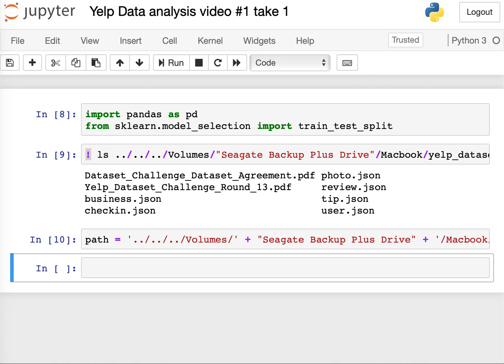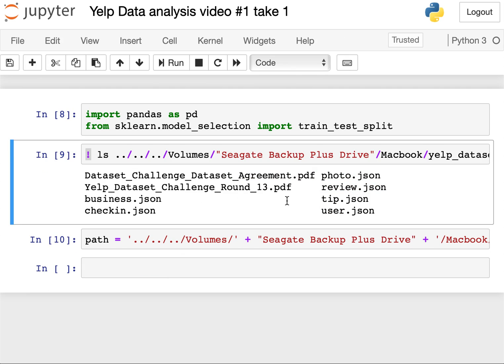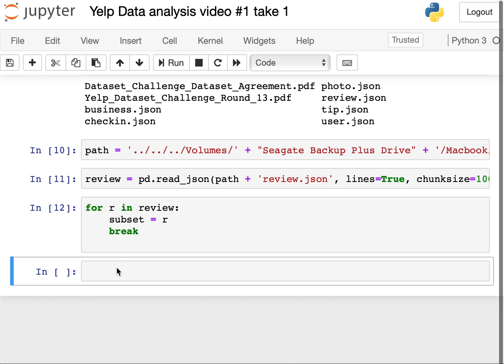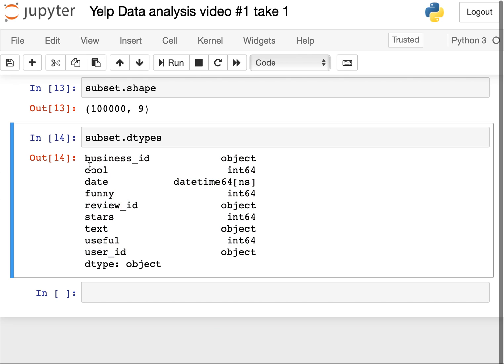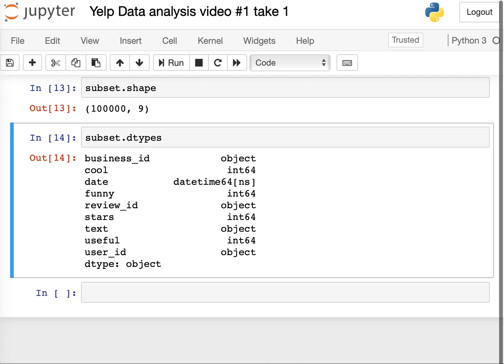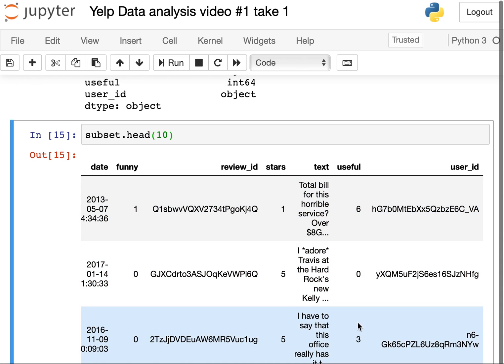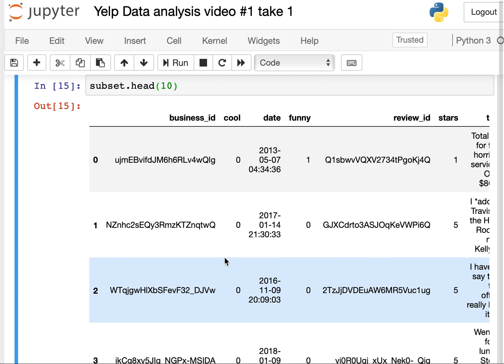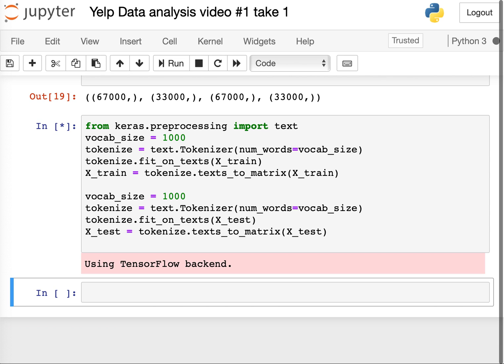Yelp Data Analysis [Part 1]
If you want to help me continue doing the work I do, this is the absolute best way 🙏

We will be looking at Yelp Academic dataset today. We will be loading the data, understanding the data that we have, and transforming the data so that we can apply machine learning algorithms on the data.

Want to let me know what are some cool problems to solve and techniques to share?

*Leave a like on your way in!
*Leave a comment on your way out :)